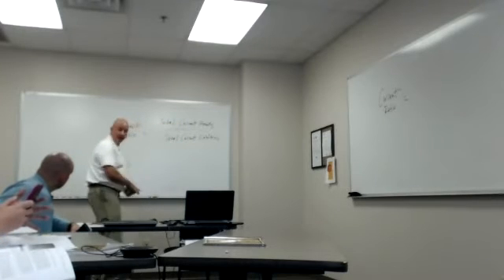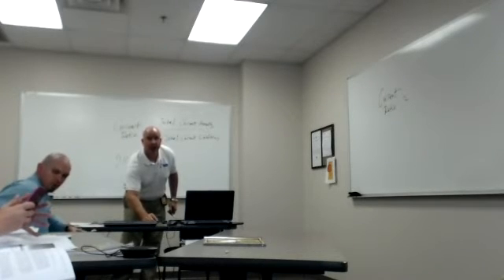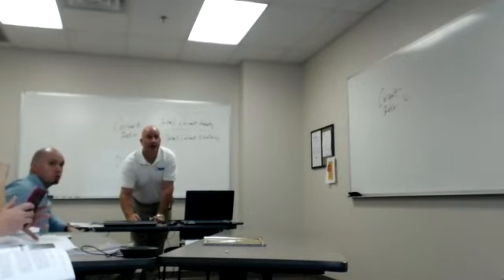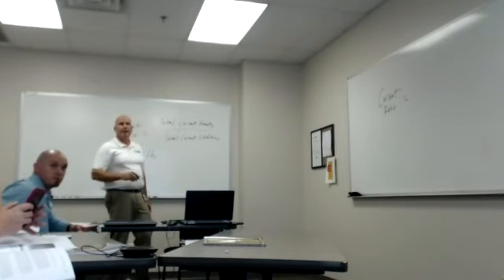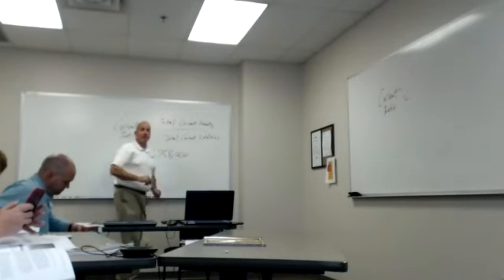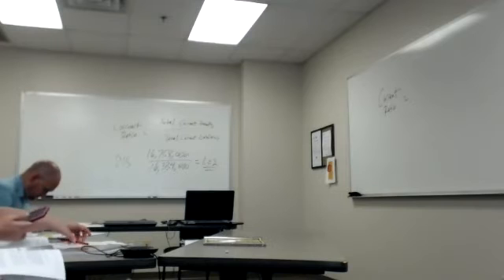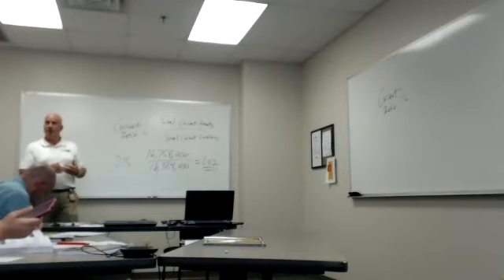OAD 36020 Financial Calculations SU16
Current Ratio
Simple and Compound Interest
Time Value of Money: Future Value